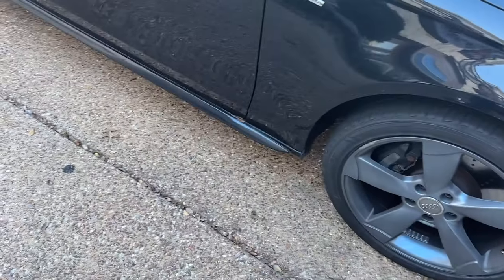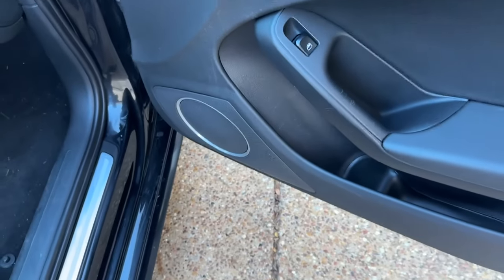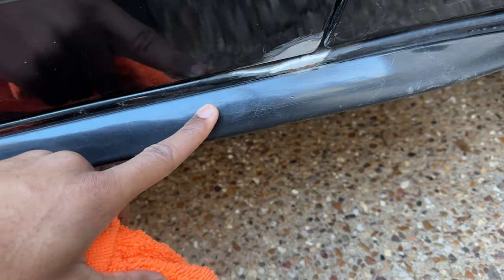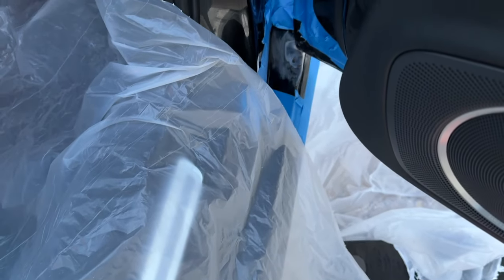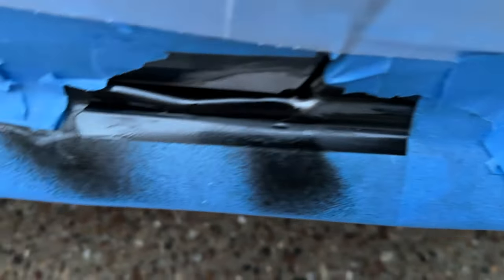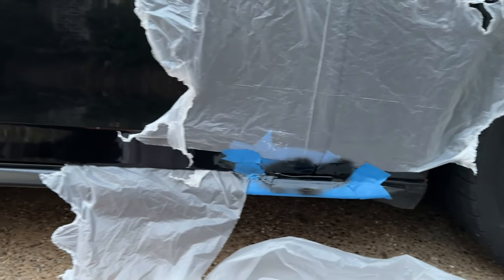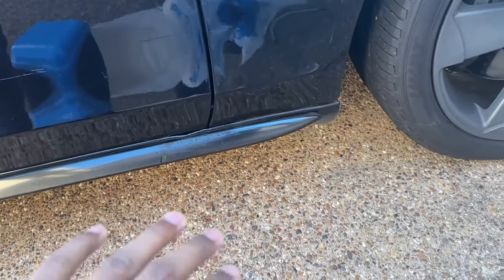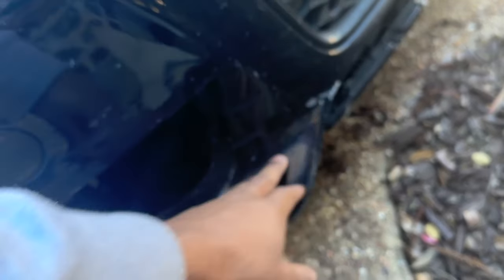I painted my Audi S4 with $4 Walmart paint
In this video, I am doing paint and rust touch-ups.

Link to paint
Link to sandpaper